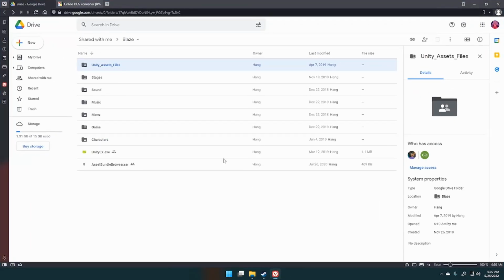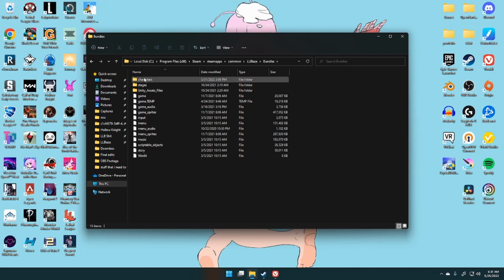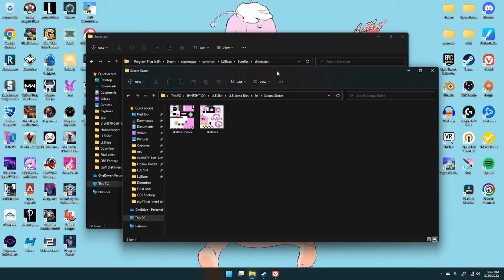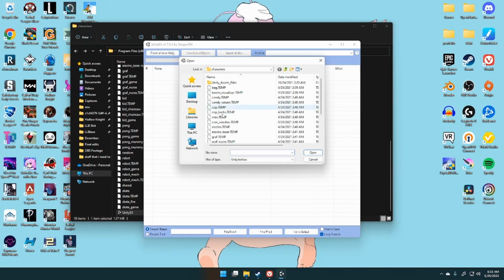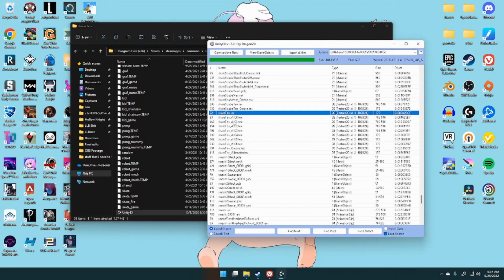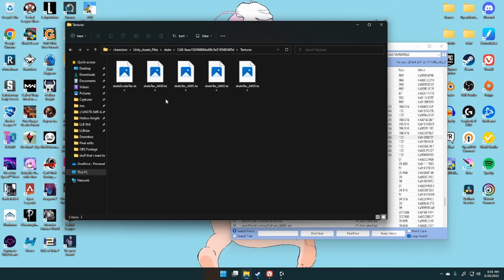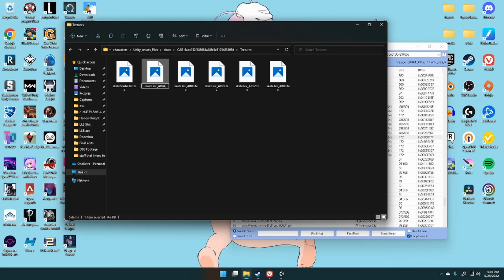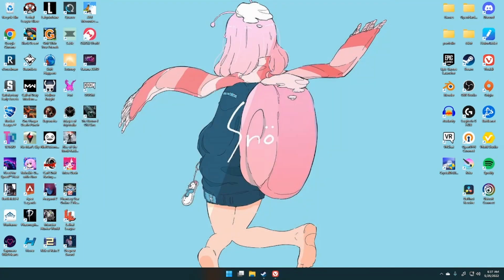How to Texturemod part 2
This Video goes over the direct import method of modding custom textures in to lethal league Blaze